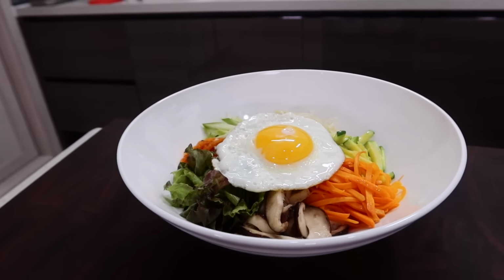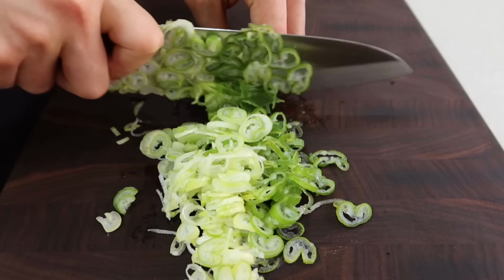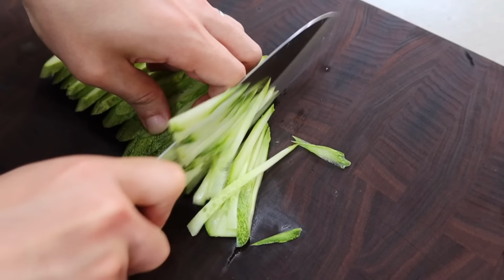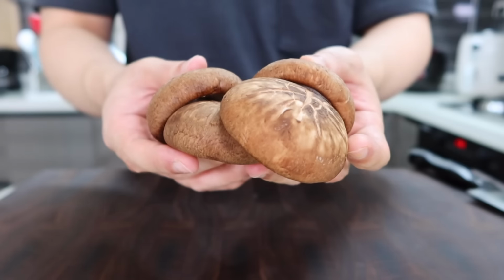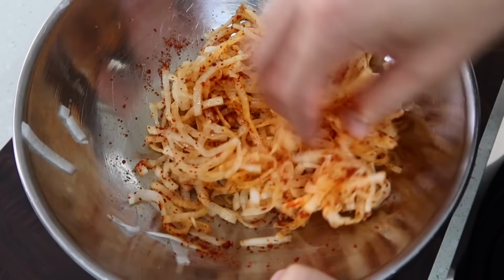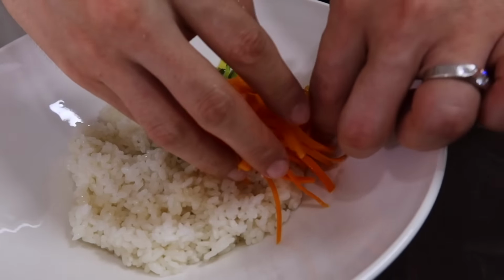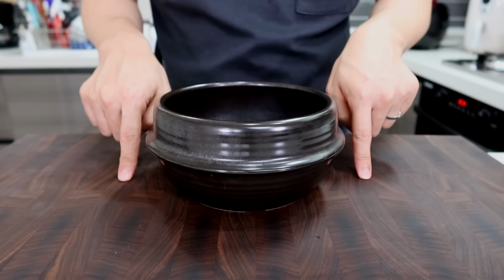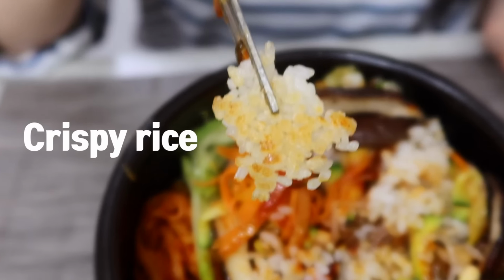How to Make Bibimbap & Dolsot Bibimbap Korean Rice Bowl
How to Make Bibimbap & Dolsot Bibimbab

1. Bibimbap (Korean mixed rice with meat and assorted vegetables)
2. Dolsot Bibimbap (Stone pot bibimbap)